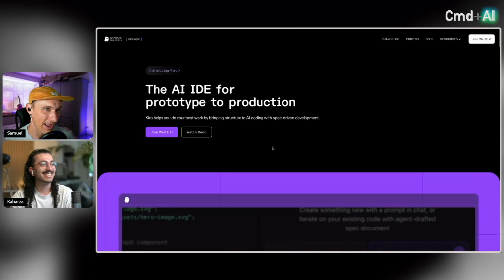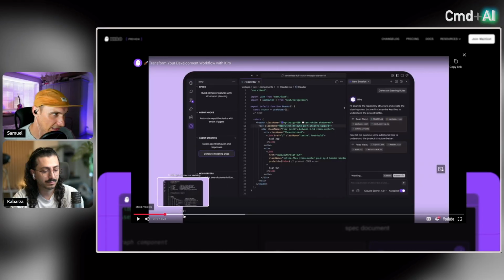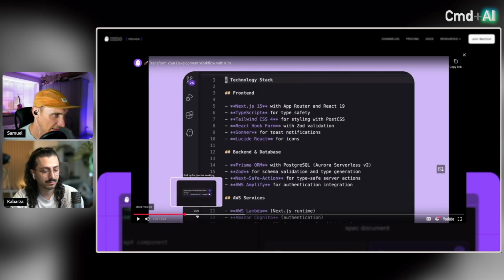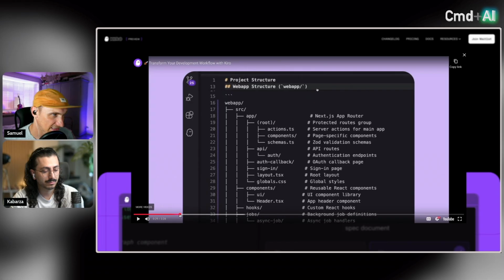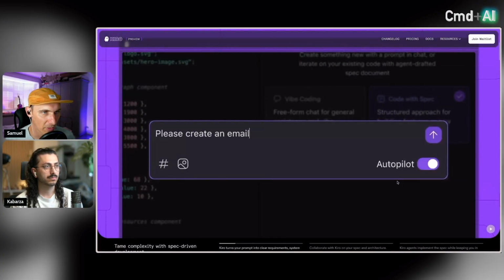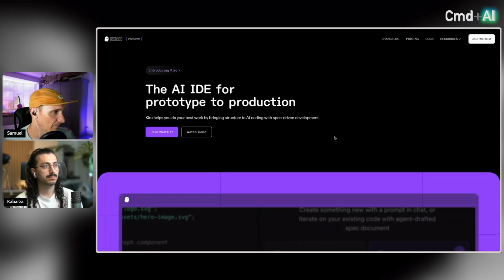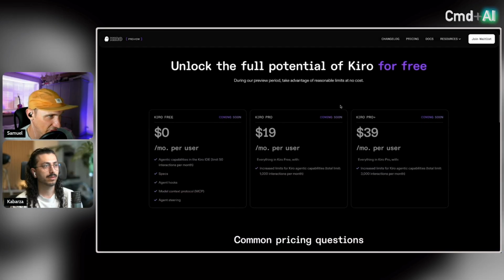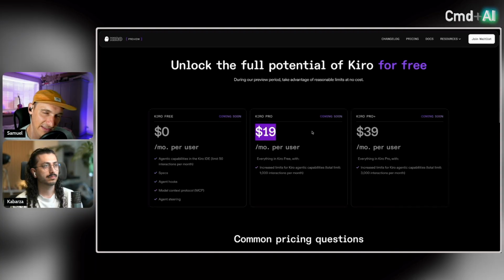Kiro: The worlds first AI IDE... by Amazon!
Hold onto your keyboards, coding comrades! We're diving headfirst into Amazon's latest offering: a 'spec first' IDE that promises to redefine how we code with AI. Is this the future of development, or just a flashy new coat of paint on familiar tools? We're exploring its much hyped 'spec mode', the intriguing concept of context engineering, and whether Amazon's big move truly solidifies AI's place in our workflows. We're not completely sold yet, but it's certainly got us thinking!

Discussion in this weeks news in AI, web and design with @Kabarza⁩ and @0x5am5⁩